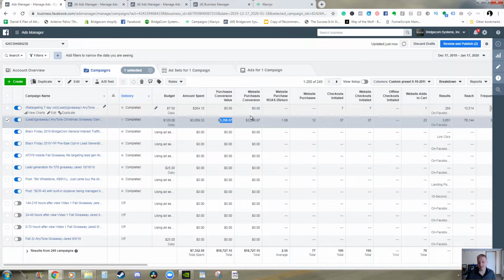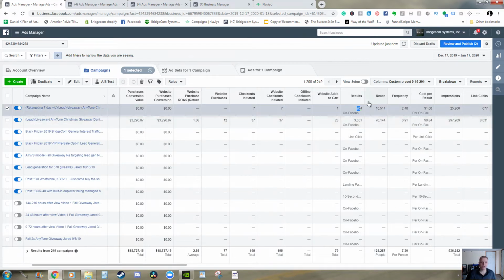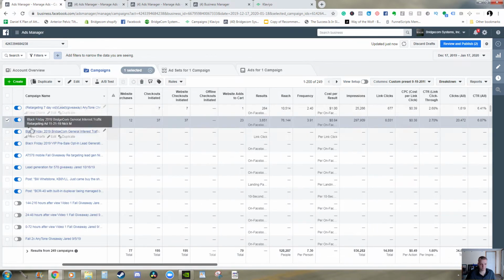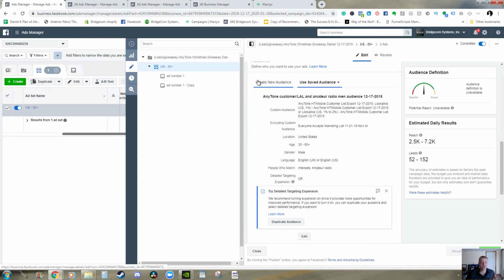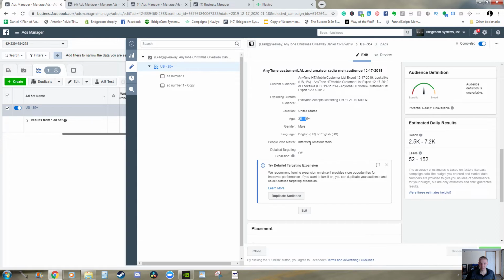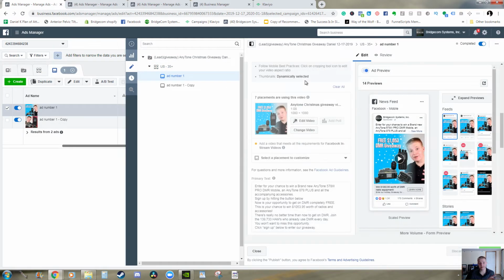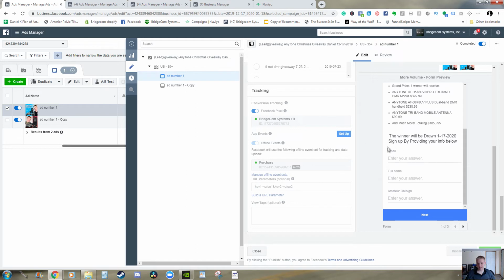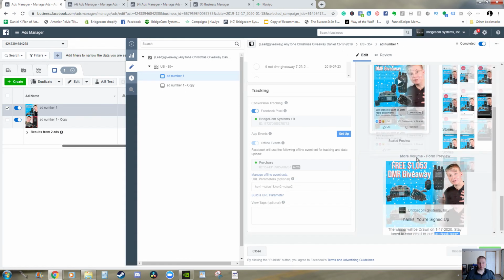How To Generate 3915 Leads in 30 Days With Facebook Ads for Free in 2020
How To Generate 3915 Leads in 30 Days With Facebook Ads for Free in 2020 part 1

In this video, I will be showing you how to generate leads using Facebook ads. This facebook tutorial can be used for all sorts of businesses including, real estate, Shopify, amazon, dropshipping, eCommerce, and much more.

I will show you how to set up your Facebook lead ad to convert cold leads into paying customers.
I will also show you how to setup up your backend email funnel in klaviyo to make sure you are warming your new leads up to you.

Daniel Kochanowicz    Dan Kohan Danny Kohanny